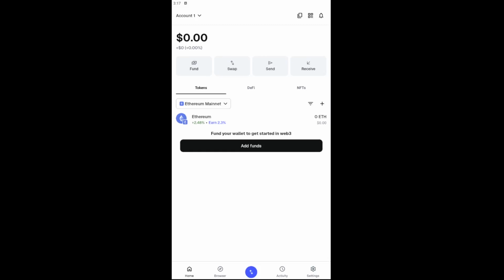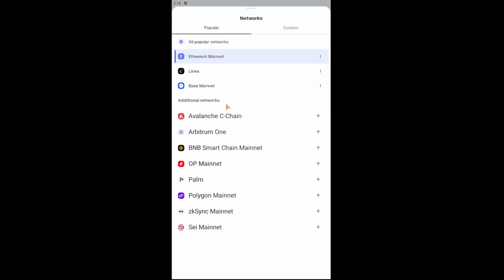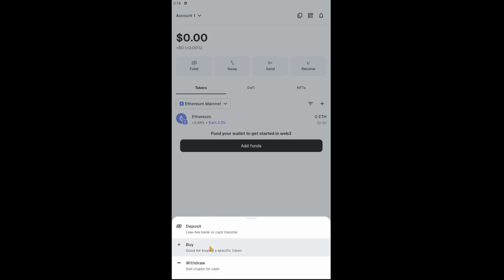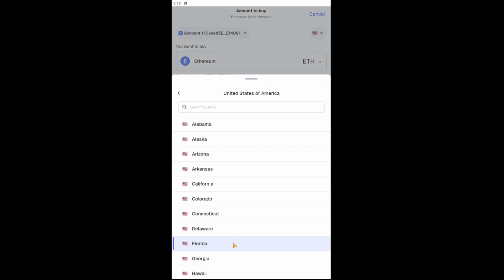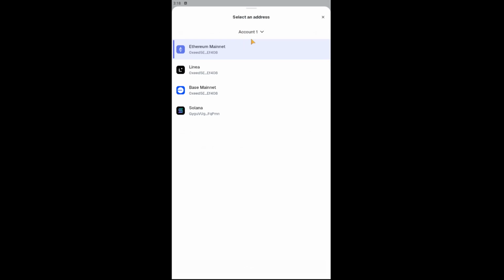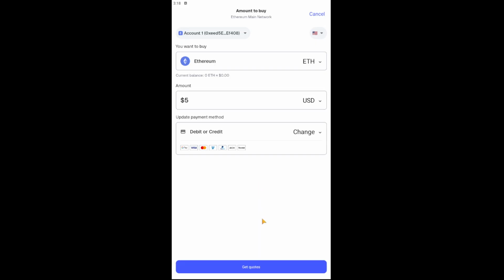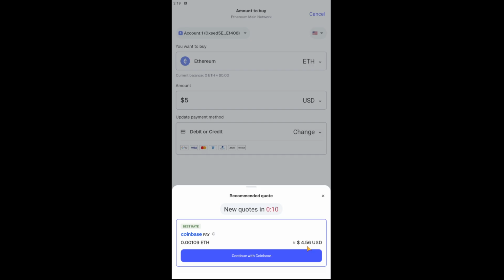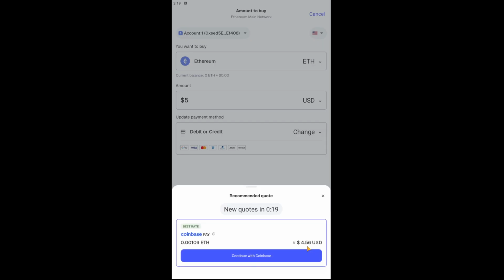How to Buy Crypto on MetaMask Wallet (EASY)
How to Buy Crypto on MetaMask Wallet in 2026

In this video, I’ll show you exactly how to buy crypto on MetaMask Wallet in 2026. MetaMask is one of the most popular crypto wallets for Ethereum and EVM-compatible networks, and now it includes an easy way to purchase tokens directly inside the wallet using trusted providers.

🔹 What You’ll Learn in This MetaMask Tutorial:

How to open your MetaMask wallet on mobile or browser.

How to access the Buy Crypto option in the app.

How to purchase ETH, USDT, MATIC, or other supported coins.

How to choose a payment method (card, bank transfer, PayPal in supported regions).

How to confirm your transaction and see the funds in your wallet.

⚡ Why Buy Crypto on MetaMask in 2026?
Buying directly inside MetaMask is fast, secure, and beginner-friendly. Instead of sending funds from exchanges, you can buy instantly and start using your tokens in DeFi apps, NFTs, or swaps.

⚠️ Important Tips:

Always make sure you are using the official MetaMask wallet.

Payment methods vary by country—check availability in your region.

Double-check gas fees and network before confirming purchases.

✅ By the end of this video, you’ll know exactly how to buy crypto on MetaMask in 2026, step by step.